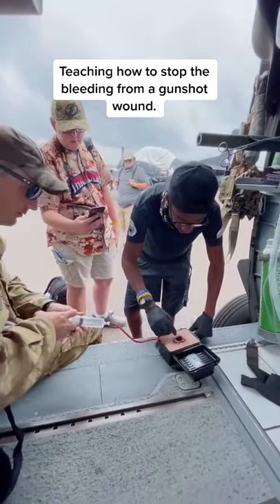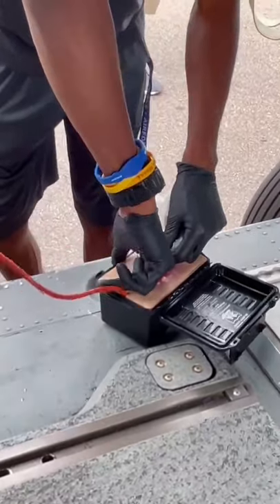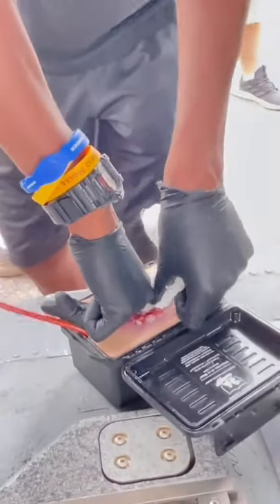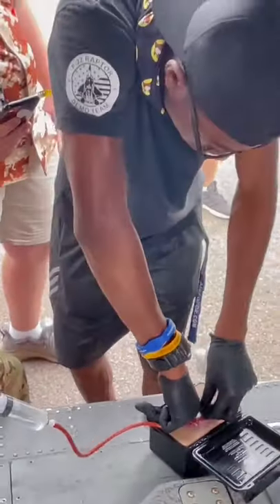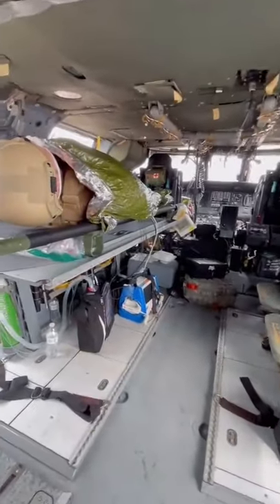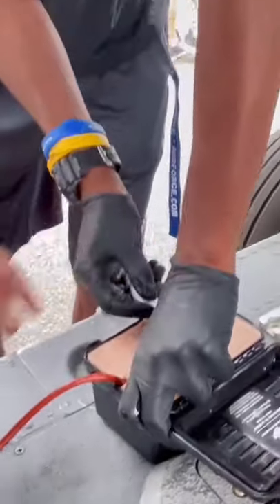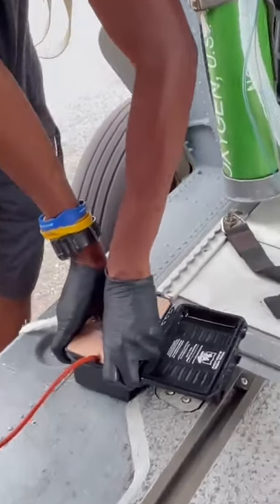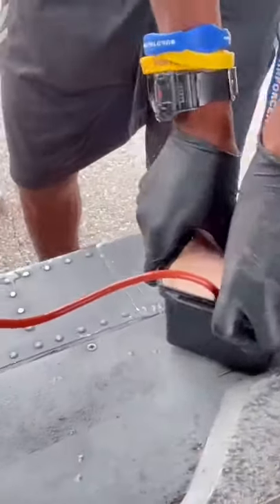How to Stop the Bleeding From a Gunshot Wound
Military Central is a shorts channel that showcases military tiktoks, clips, and videos posted by those in service. We also bust myths about the army, military, navy, and airforce. We salute and respect those in service, lost in war, and also those who returned back to their families safely.